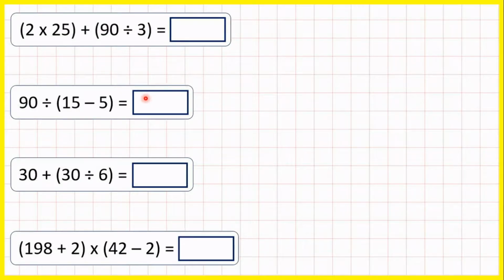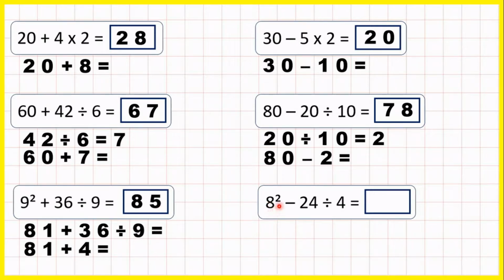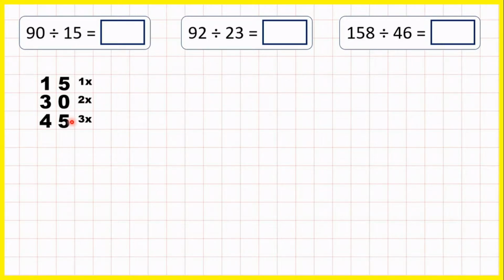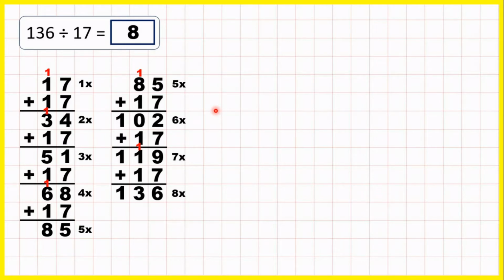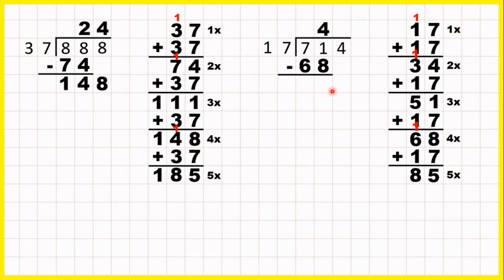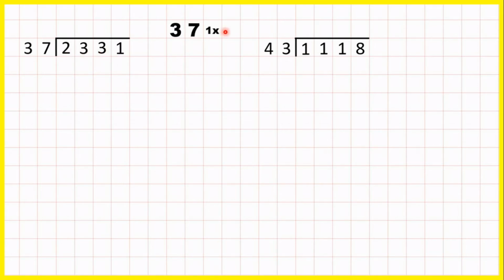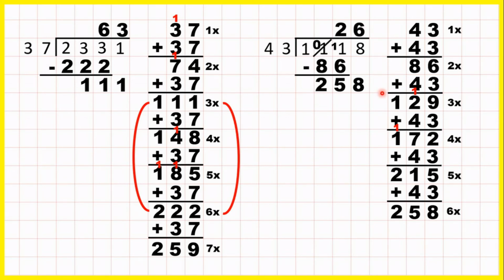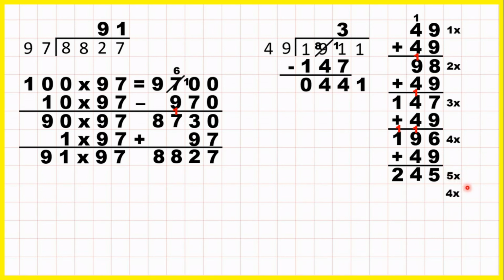Order of operations and long division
Unit 9: Order of operations and long division
0:00 100 Perform mental calculations involving brackets
1:54 101 Apply knowledge of the order of operations
4:54 102 Use factor pairs in mental calculations for division
8:03 103 Divide by a two-digit number with a single-digit quotient
14:00 104 Begin to divide by a 2-digit number using long division by calculating to 5 times
20:58 105 Divide by a 2-digit number using long division
26:15 106 Divide by a 2-digit number using the most efficient method